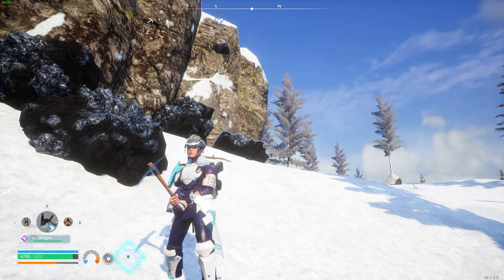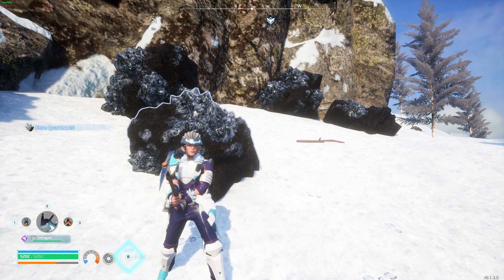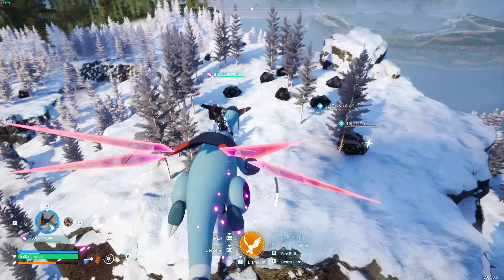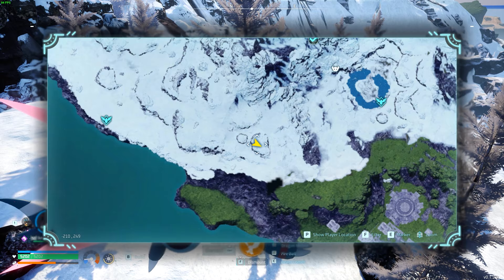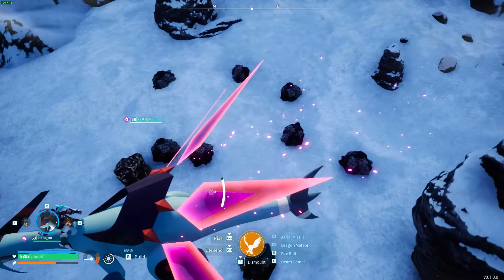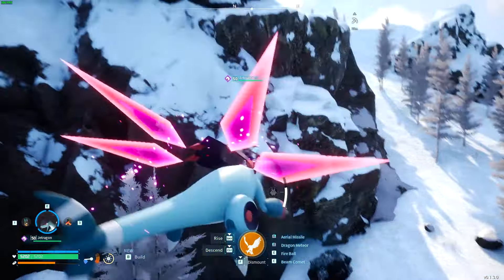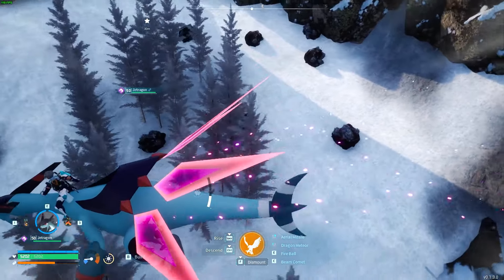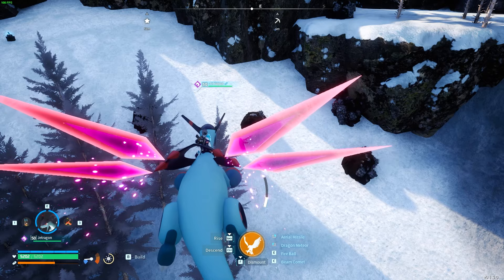Where to get Pure Quartz | Map Locations ► Palworld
This is a guide video on where to get pure quartz at all map locations in the Palworld game.

0:00 What Pure Quartz looks like
0:11 Pure Quartz Location 1 (204, 98)
0:38 Pure Quartz Location 2 (-210, 249)
1:10 Pure Quartz Location 3 (-255, 393)
1:28 Pure Quartz Location 4 (-421, 469)
1:55 Pure Quartz Location 5 (-140, 579)